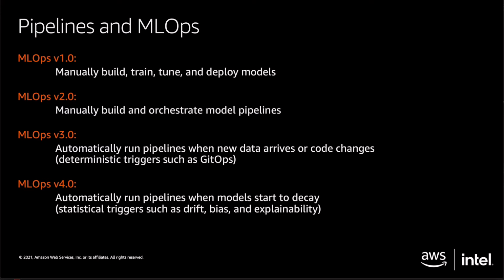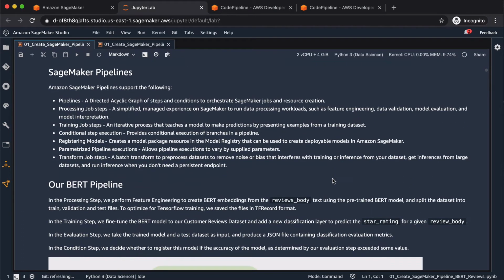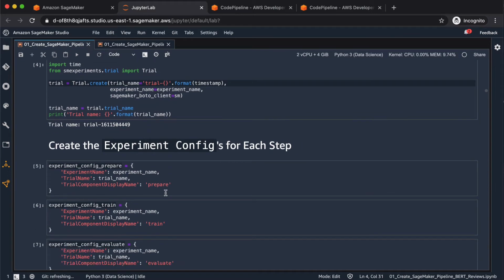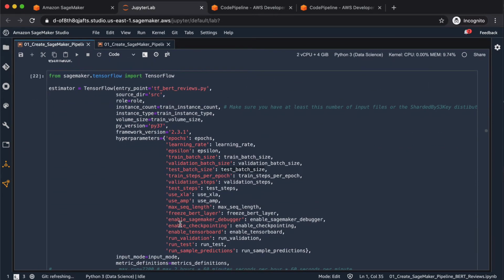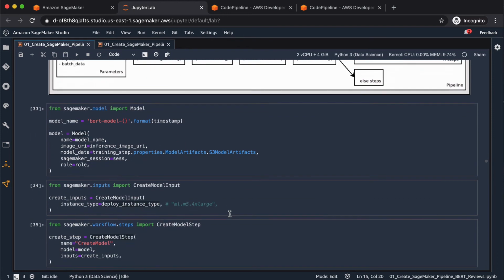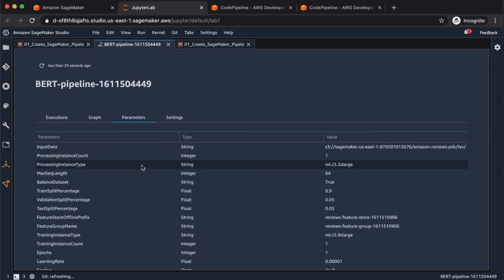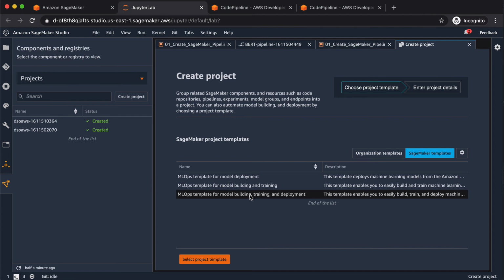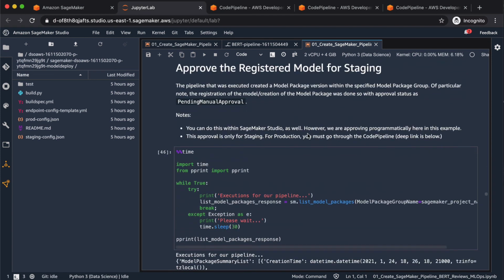Automate Your AI/ML Workflows with SageMaker Pipelines